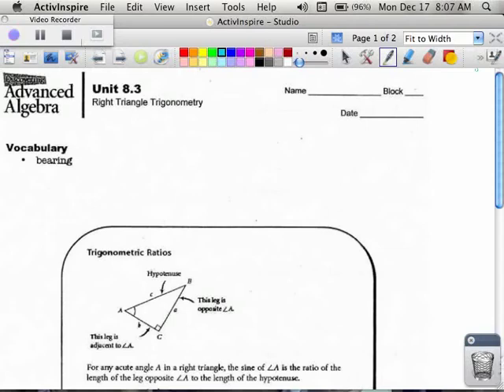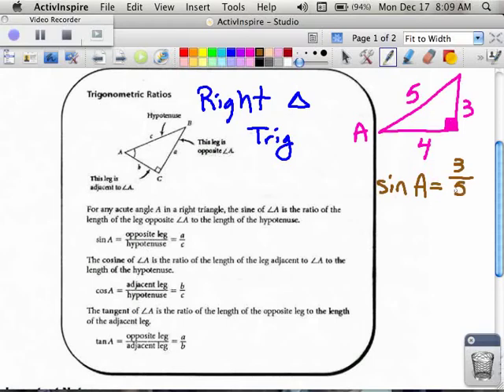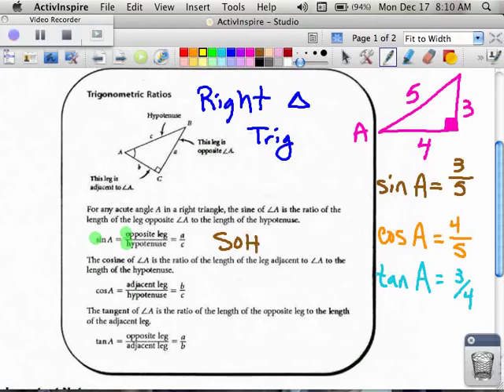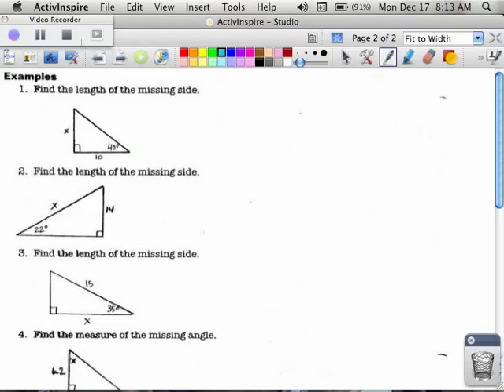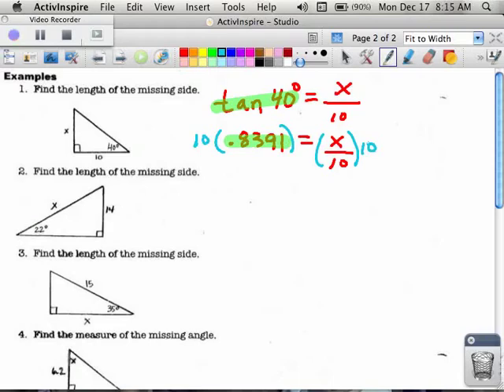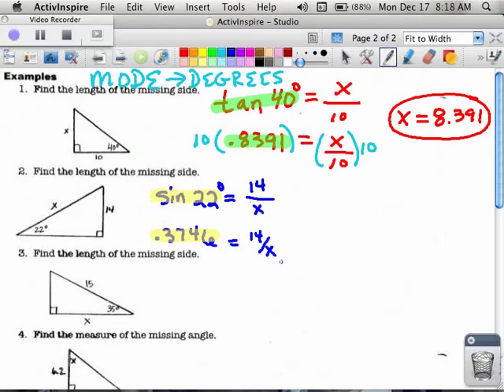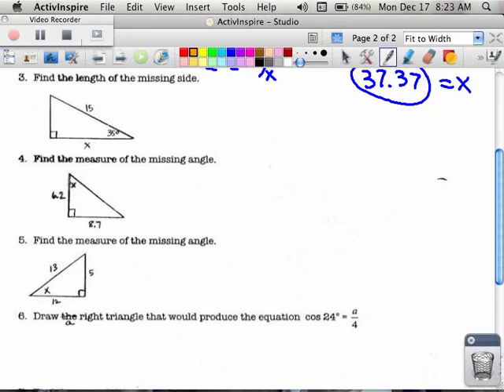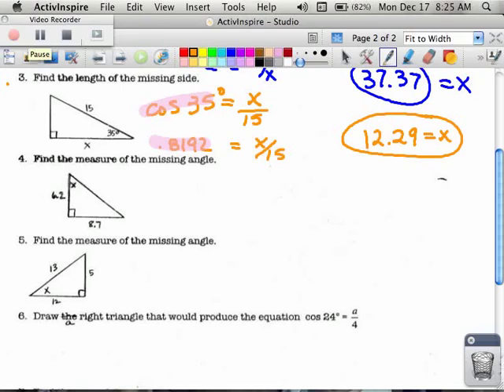aa8 3 1